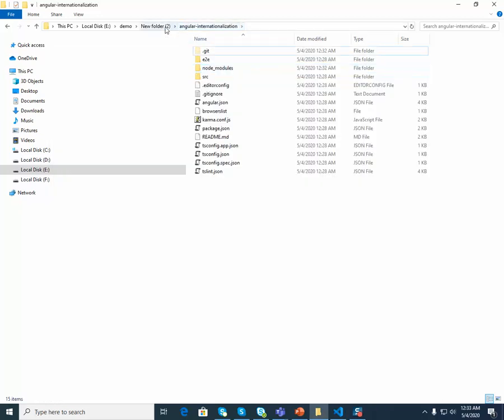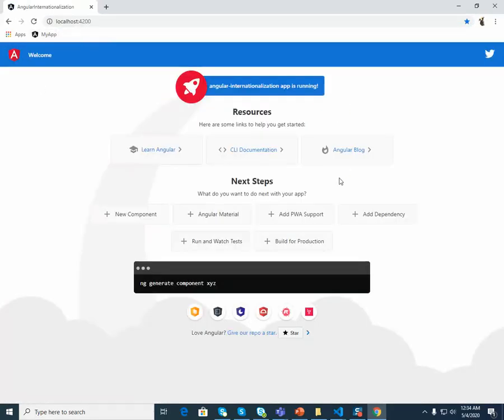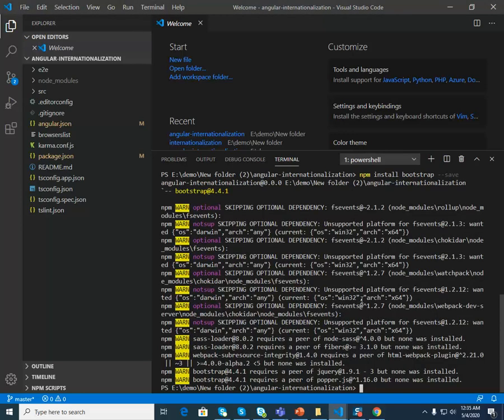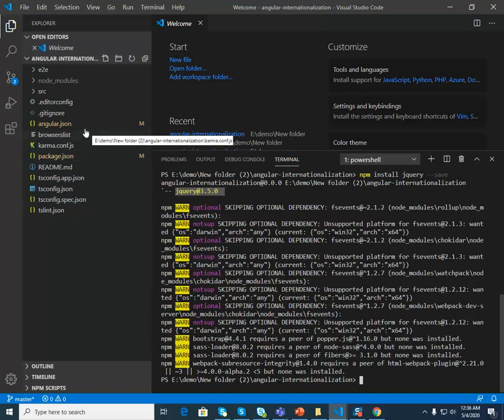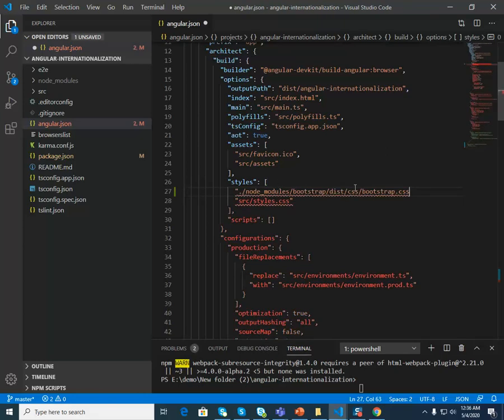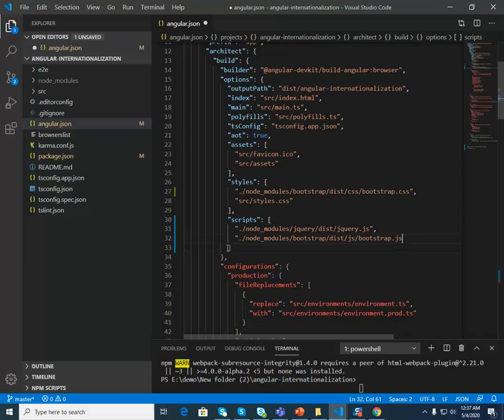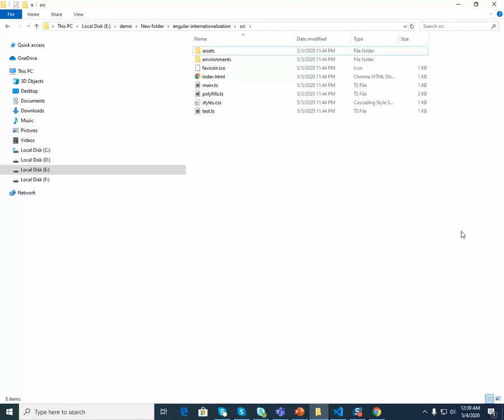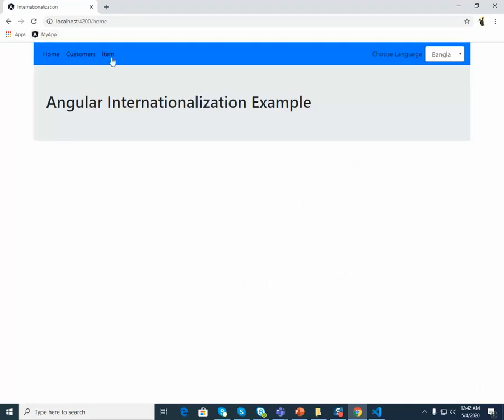Angular Internationalization | Multilingual| ngx- translate (Creating Demo app, install bootstrap)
I am explaining
1.  how to create an angular app from scratch
2. The way to install bootstrap in angular

I will use this app to demonstrate the way to designing angular internationalization app using ngx-translate in the following videos.